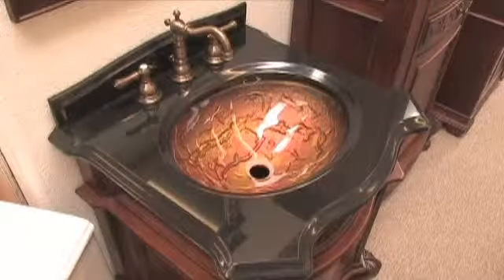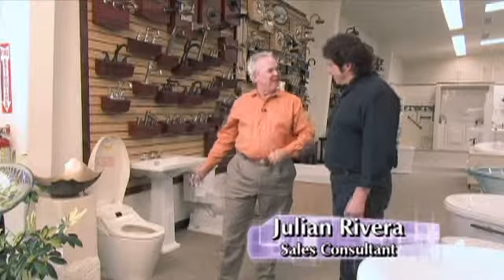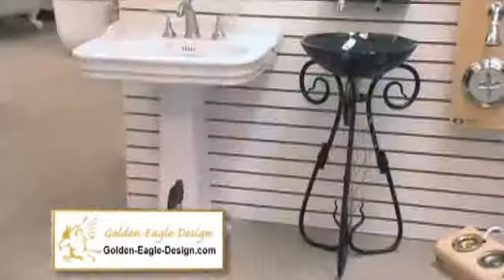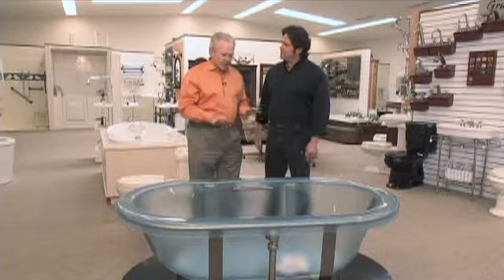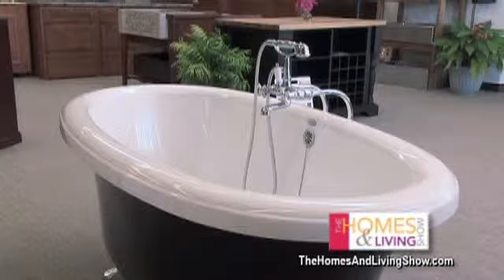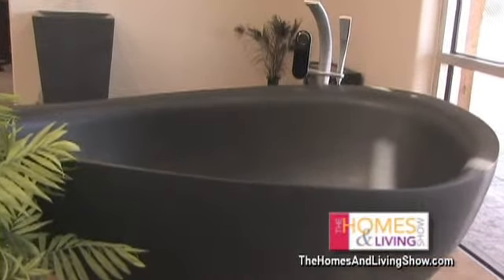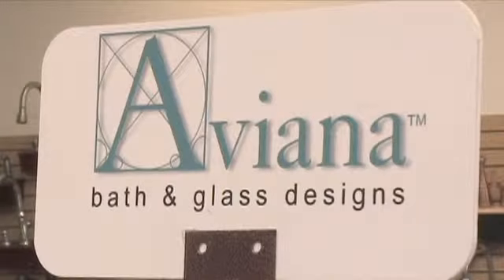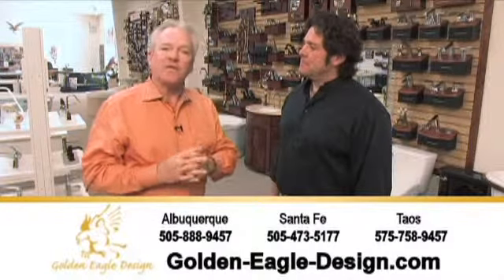The Homes and Living Show tm, Golden Eagle, Perfect Bath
Golden Eagle Design showrooms were created by Perry Supply Co. of Albuquerque, New Mexico, to bring beautiful and functional kitchen and bathroom products to Albuquerque, Santa Fe and Taos. We offer a large variety of stylish hardware, plumbing fixtures, sinks, vessels and bath tubs in many styles and finishes.

Perry Supply Co., Inc. has been in the wholesale plumbing heating, air conditioning, and industrial supply business for over 47 years. We have six locations throughout the state of New Mexico with our main office in Albuquerque. Our employees have a vast knowledge of all aspects of this business and many have experience installing and servicing our products. We deal with over 7500 different products and over 600 different manufacturers, but if there is something that you need that you do not see listed, please call our office and ask. We make every attempt to have what you need when you need it. We also offer full design services for HVAC, hot water radiant heating, and evaporative cooling. We also do takeoffs for jobs, both commercial and residential, plumbing and/or heating and cooling. We can help you to design a job, prepare material lists, and even order the fabricated metal that you might need for the job. If you have enough time to plan ahead, we can have large jobs pulled and ready for your call or deliver straight to the job site within the local area. We want to be your full line wholesaler and will do our best to offer the best service and inventory possible.